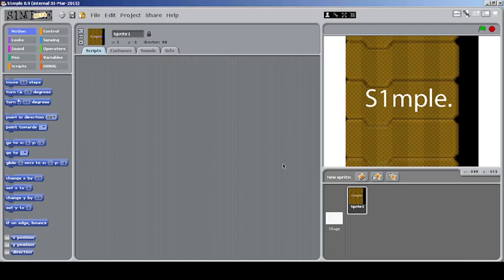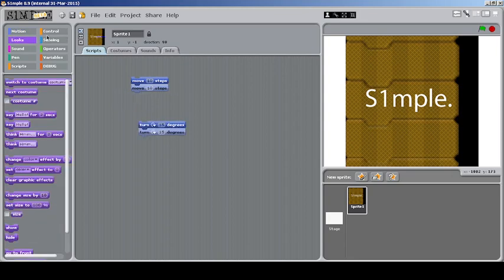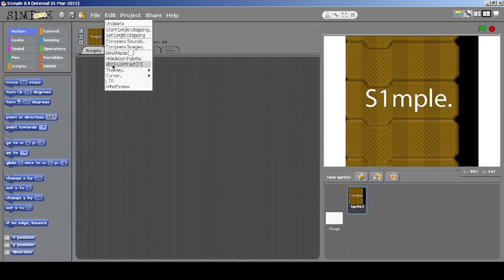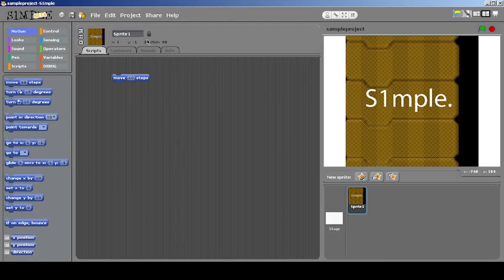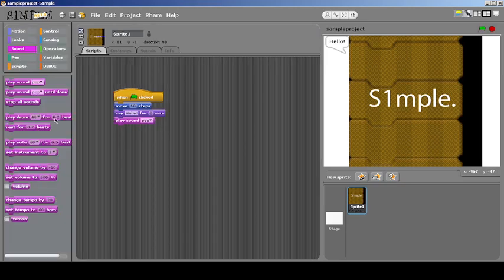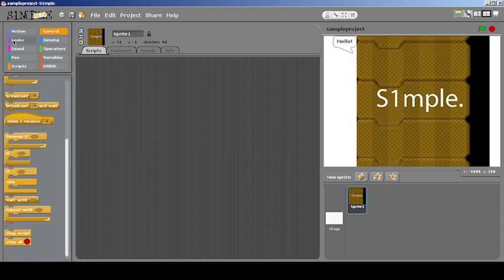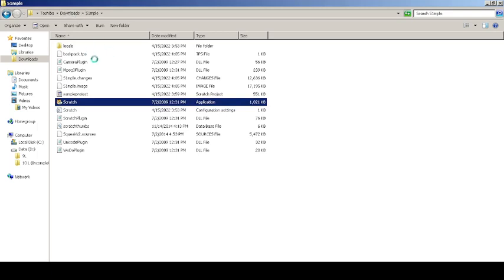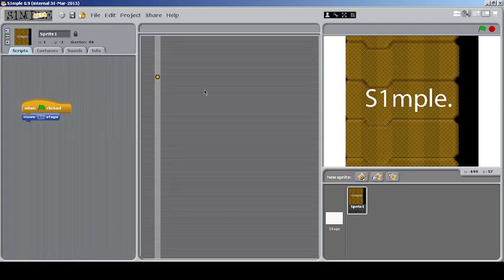S1mple | Scratch 1.4 Modification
Welcome to my video on S1mple, a Scratch 1.4 Modification. This is a cool mod i reviewed after longtime this 1.4 mod made in 2015 has lots of changes in its user interface outside of the block palatte and also contains a special mode called timeline mod. Also your crazily needed darker theme for scratch 1.4.